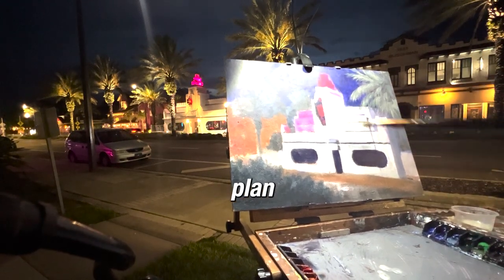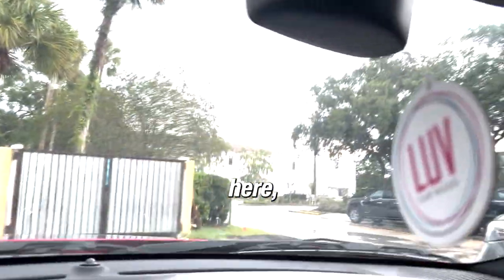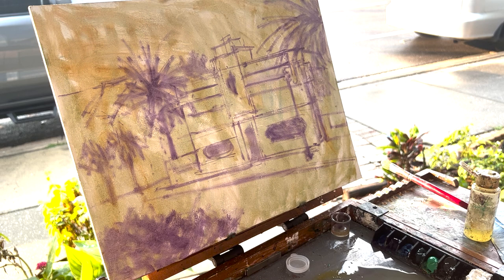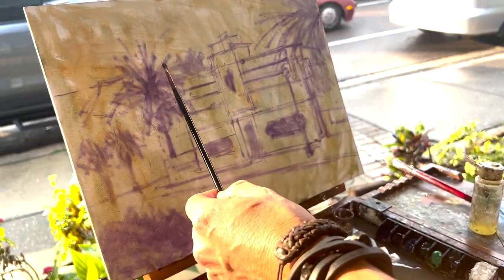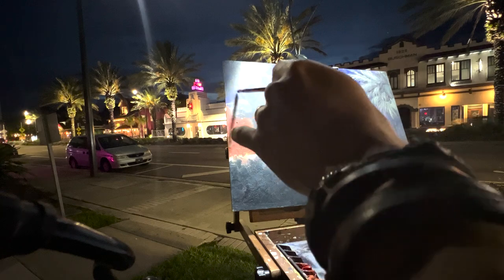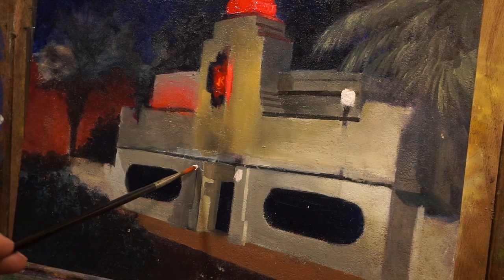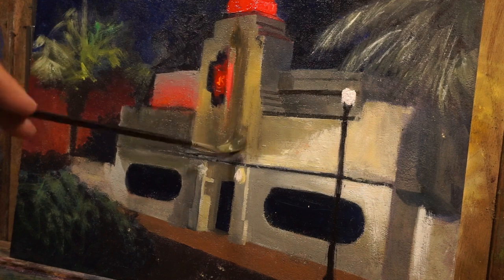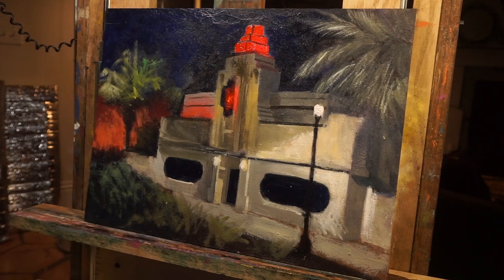Scared of the Dark? Don't be! ✨Easy Nighttime Plein Air for Beginners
Daylight landscapes are beautiful, but there's a whole new world of artistic exploration waiting after dark! Night plein air painting offers a unique challenge and stunning results, but for beginners, venturing out under the stars can be daunting.  This video is your one-stop guide to conquering the night!

 We'll tackle the top 10 questions that trip up beginner night plein air artists:

What paints should I use? (Spoiler alert: Watercolors might not be your best friend here!)
Packing the perfect palette: Choosing colors for the magic of nighttime.
Seeing in the dark: Essential tips for navigating the night.
How long will it take? Setting realistic expectations for capturing the nighttime scene.
Finding the perfect easel: Stability and portability for those moonlit masterpieces.
Keeping the bugs away: Combating the elements and preventing paint disasters.
Dress for success: What to wear for a comfortable and productive night painting session.
Be prepared for anything: Rain or shine, here's how to keep your art (and yourself) protected.
Safety first! Exploring the importance of venturing out with a friend or in a safe location.
Capturing the feeling of night: Learn how to focus on mood and atmosphere for truly breathtaking artwork.